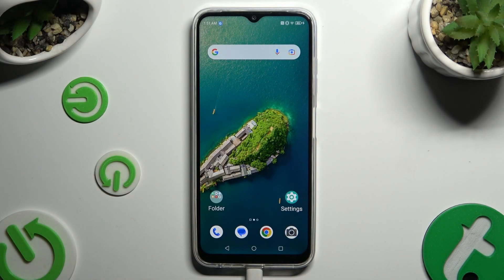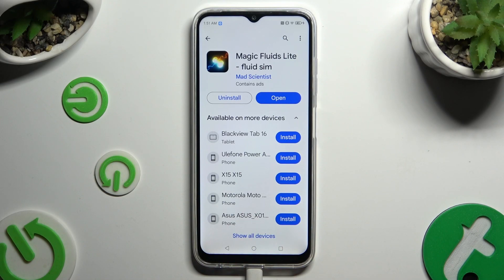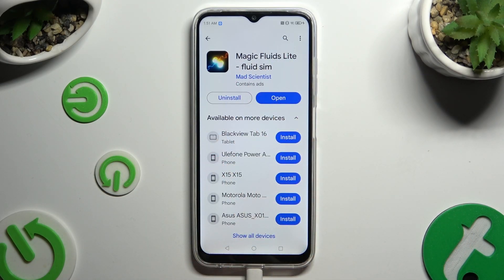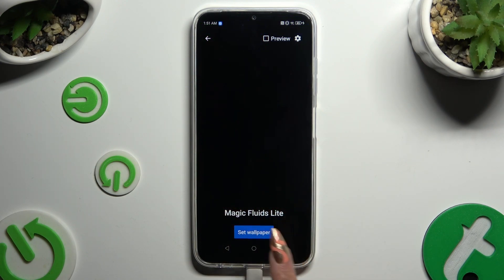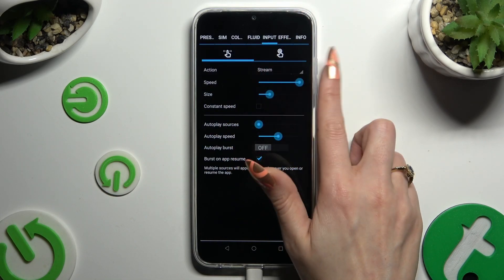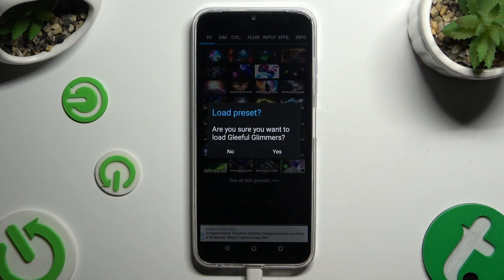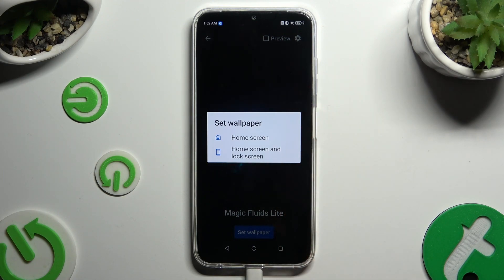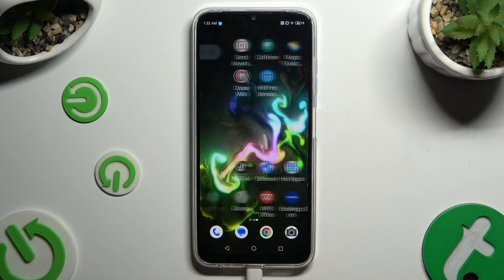How to Install Live & Interactive Wallpapers on ZTE Blade V50 - Magic Fluids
Elevate your ZTE Blade V50's display with live and interactive wallpapers! In this tutorial, discover how to set dynamic backgrounds that respond to your touch and add a vibrant touch to your device. Watch now to learn how to customize your ZTE Blade V50's home screen with mesmerizing live wallpapers and make your device truly stand out.

How to install animated wallpapers on ZTE Blade V50? How to use the Magic Fluids app on ZTE Blade V50? How to apply live wallpapers on ZTE Blade V50? How to set interactive wallpapers on ZTE Blade V50?